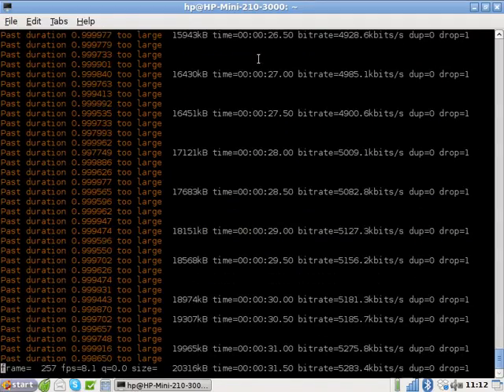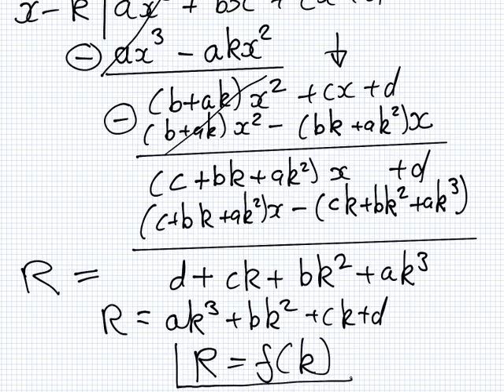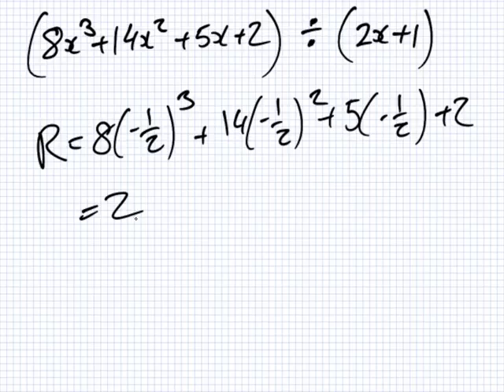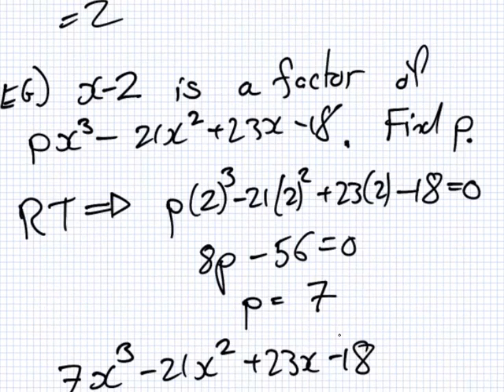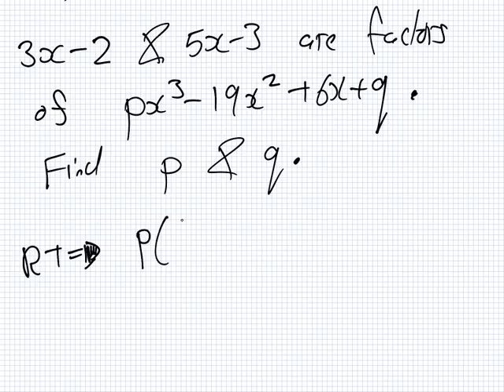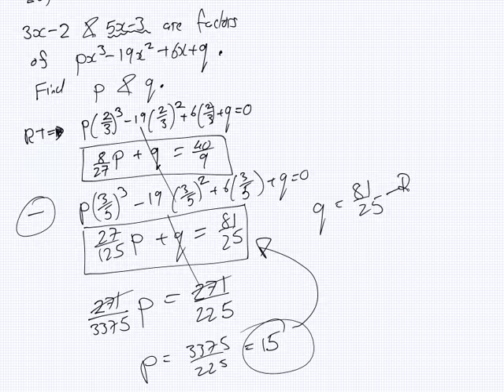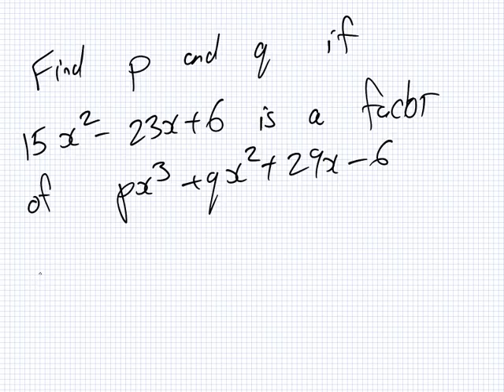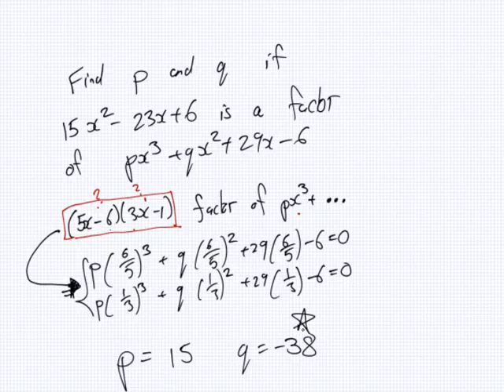Mathematics Part 1 | Lesson | Algebra | The Remainder Theorem